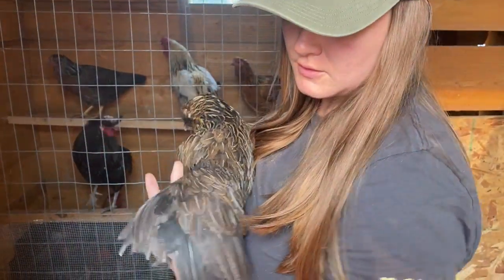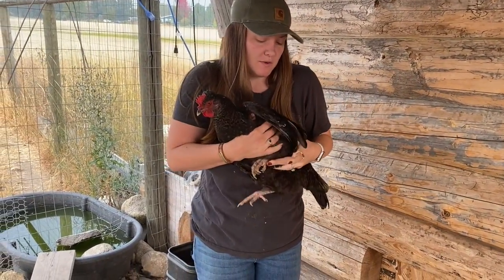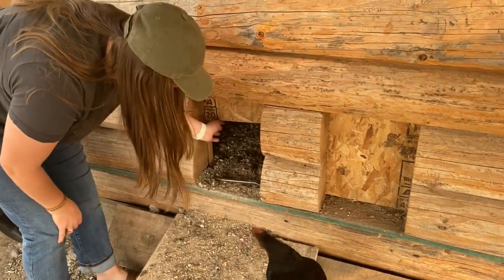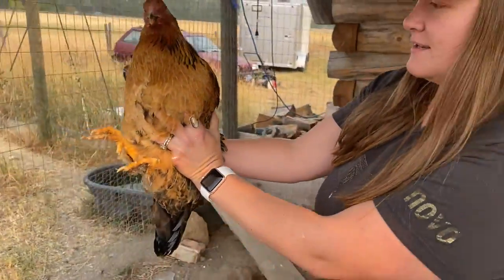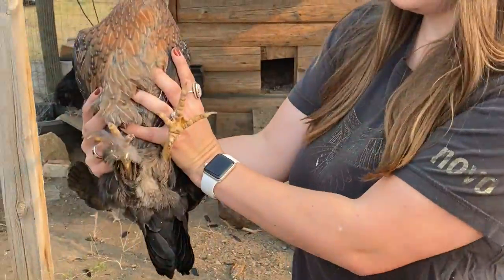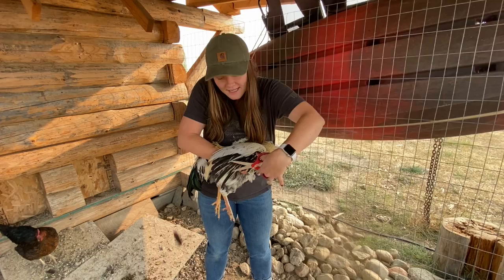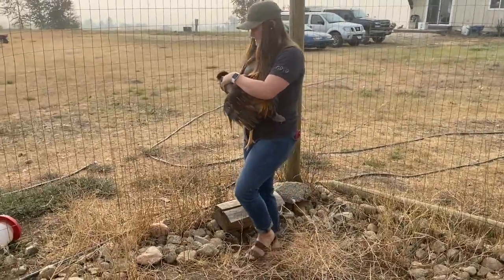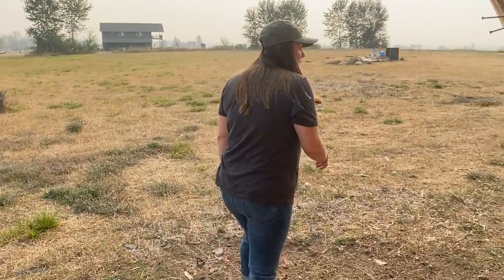Clipping Wings | CHICKEN CHORES!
Why and how we clip them.. Not to mention you get to meet all the new girls (and boys)!